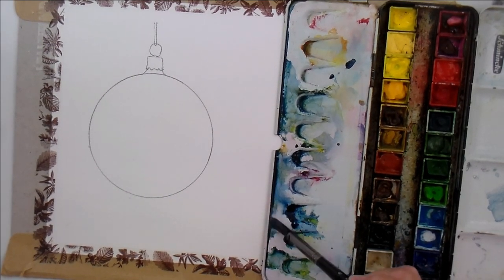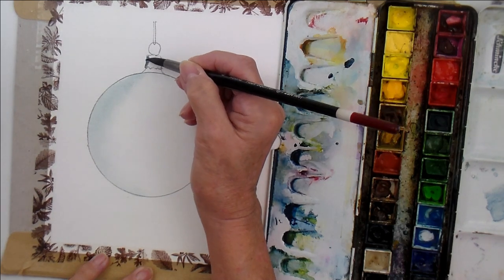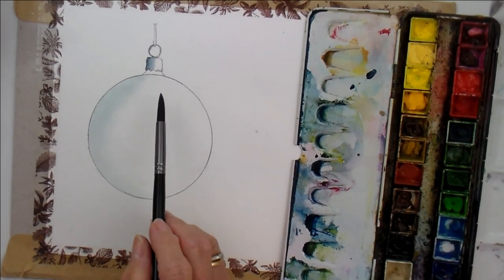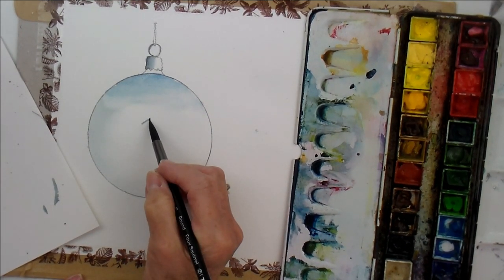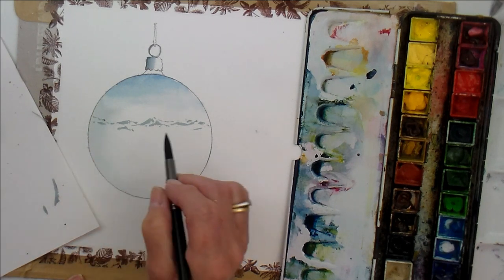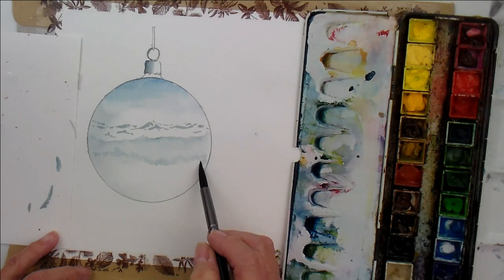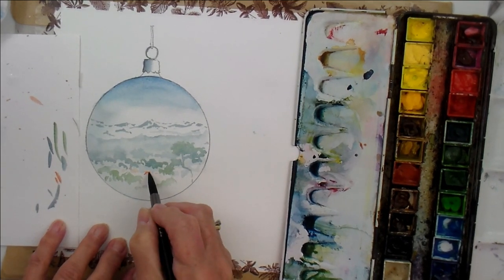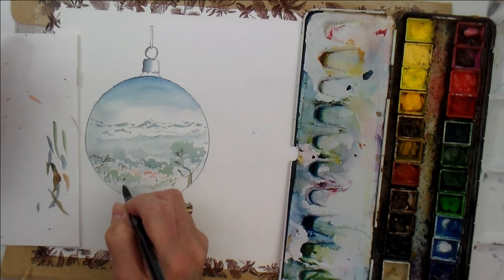Painting with Nicola - 10 minute Christmas Tree bauble.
Here is a simple design to paint. I did this in about 8 minutes but take your time. Get the shadow in first, let it dry, then continue with the painting. So take this as a basic design and see how many different versions you can make.
If you are a glittery person, let it dry then dot it with glue and sprinkle with glitter. Most of all have fun.

For more painting fun join my online school and see what's available. No charge to join.

Nicola Blakemore
Painting with Nicola